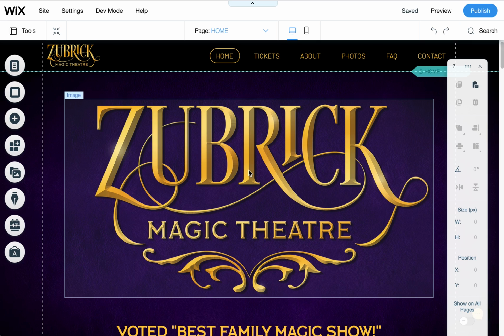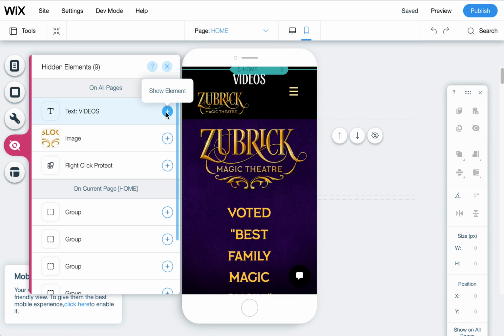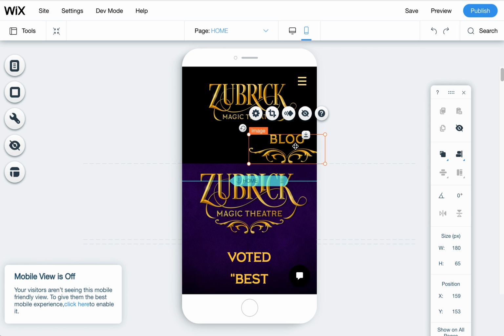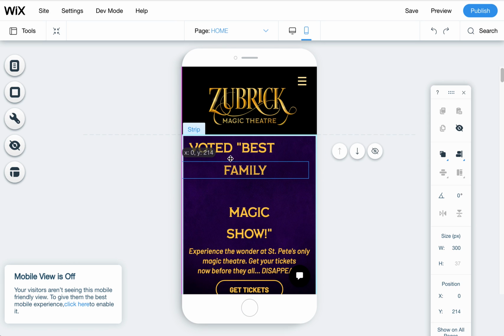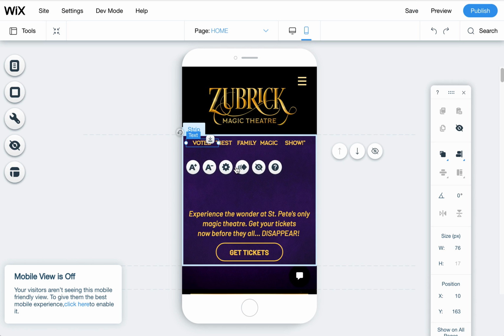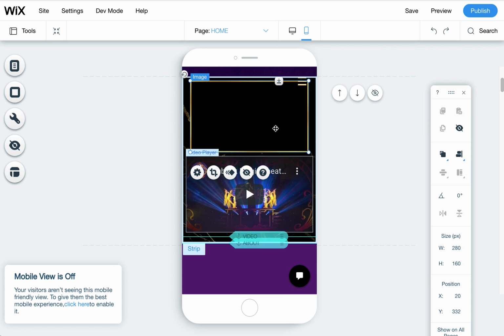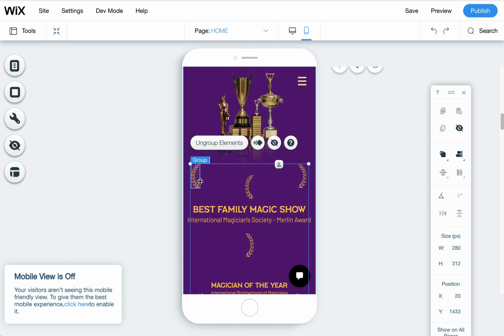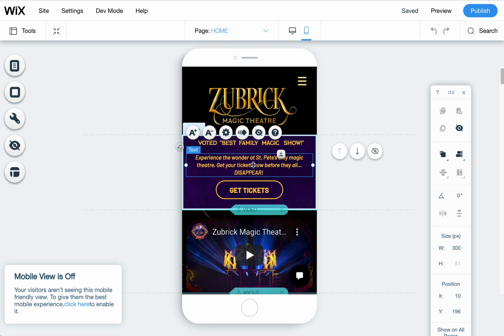Editing Mobile on Wix Websites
A few tips on editing mobile layouts on Wix websites.